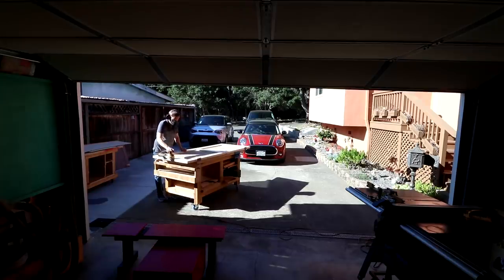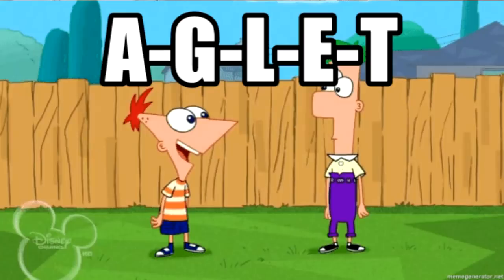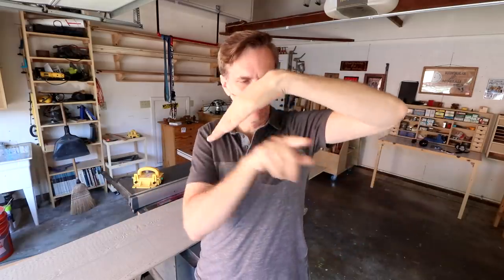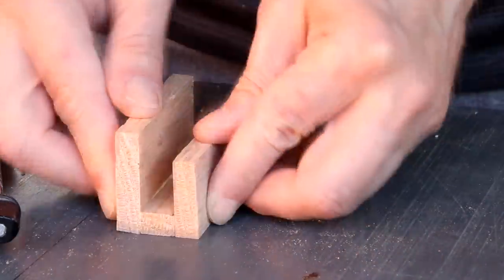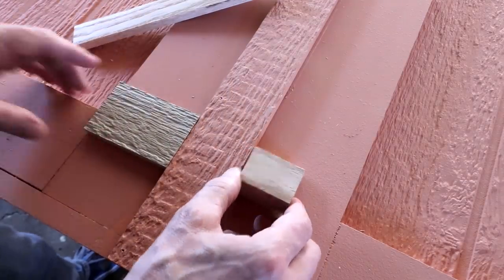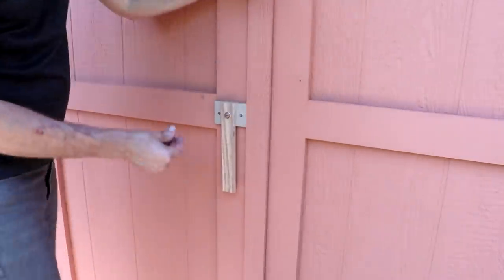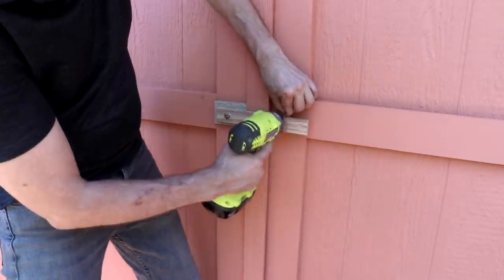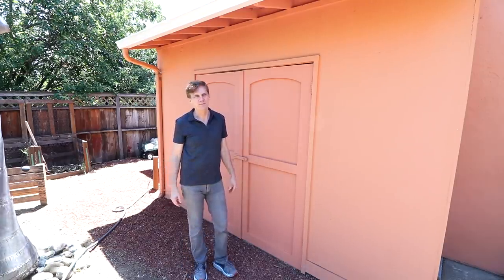The shed doors are done. With a fancy astragal! (Lol, YouTube doesn't know that word.) | Day 79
Woodworking is an awesome hobby! Want to learn how to get started? Download my FREE GUIDE to setting up a shop for under $1000